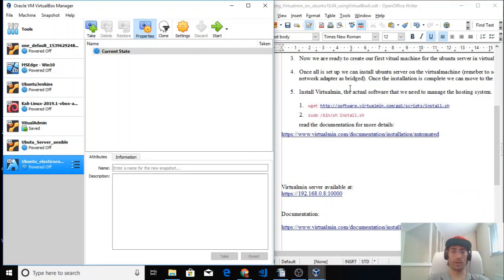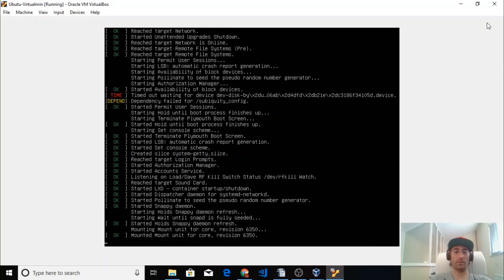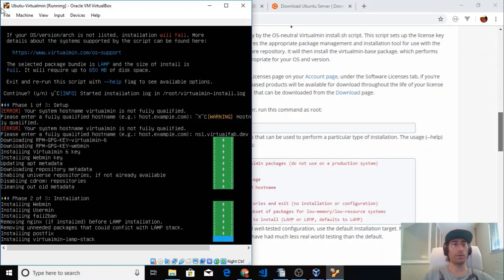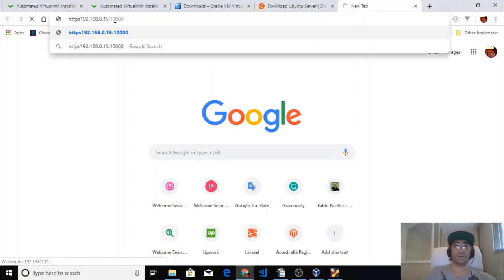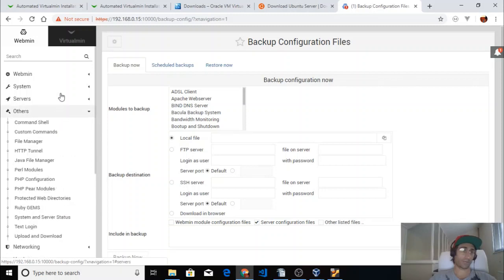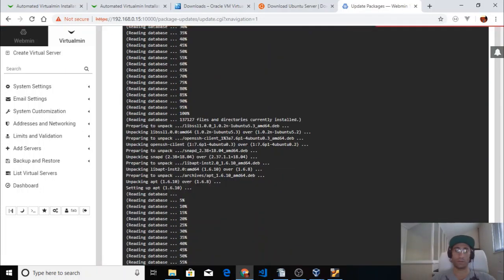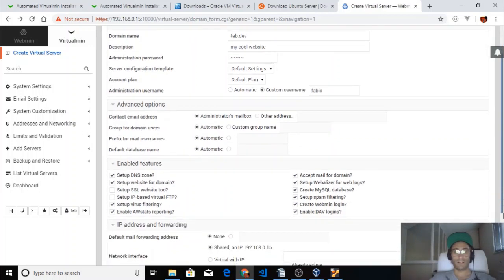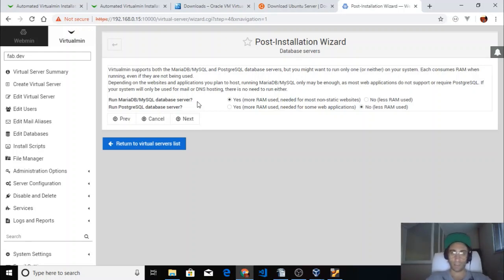How to build an hosting server using Virtualmin, Ubuntu 18.04 and Vitualbox in 20 Minutes.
Today I will show you how to build an hosting server using Virtualmin, Ubuntu server 18.04 and VirtualBox.